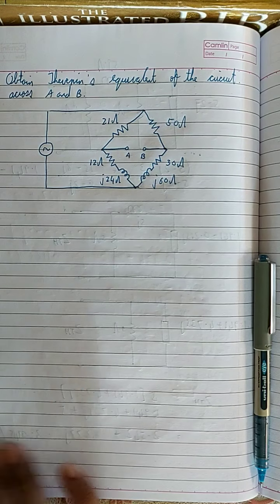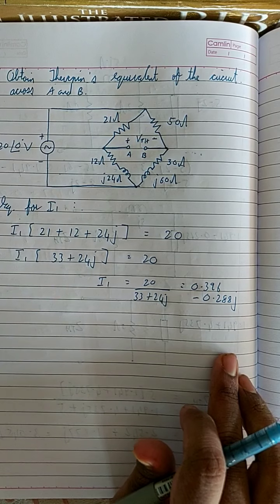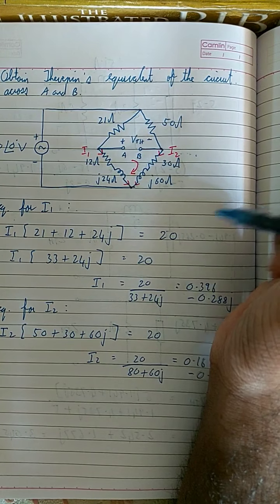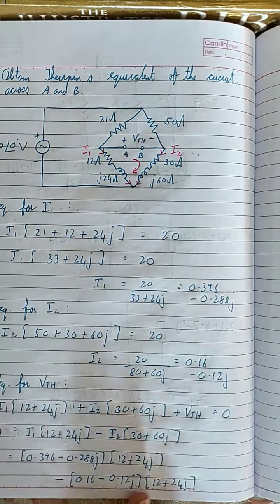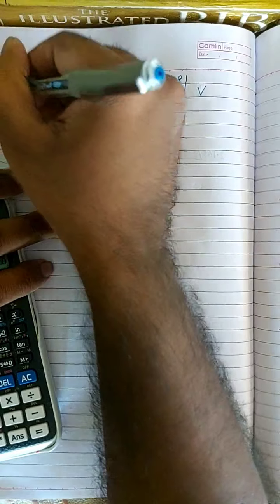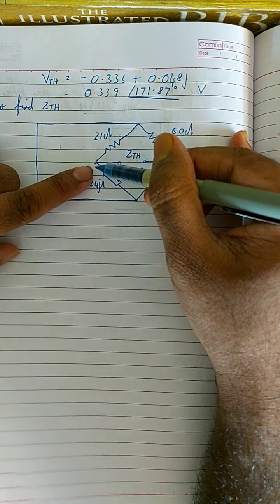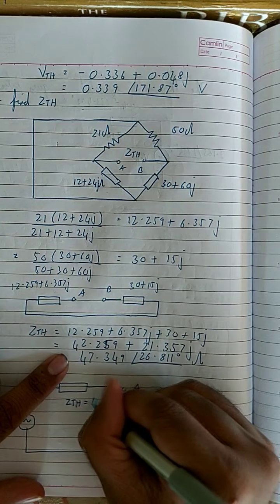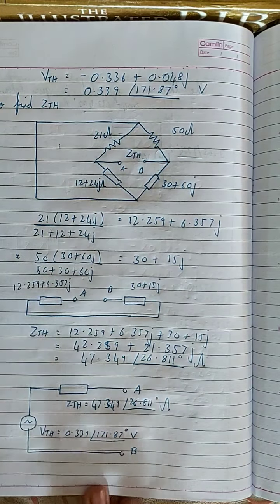Thevenin's Theorem 7